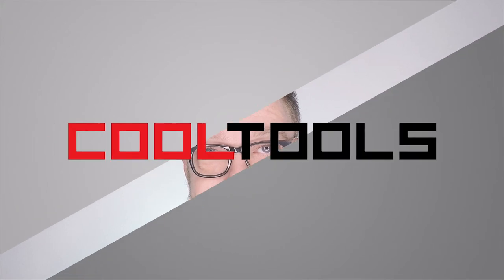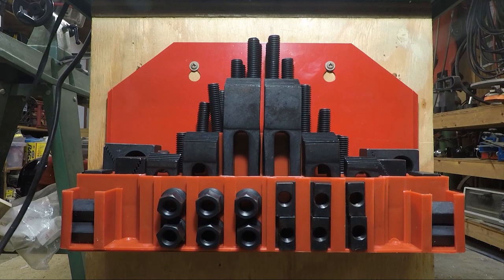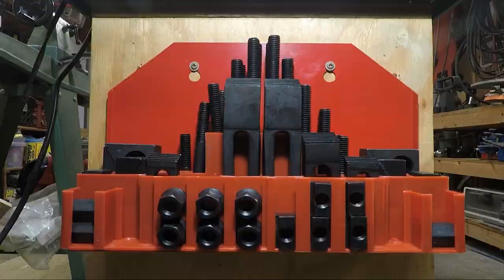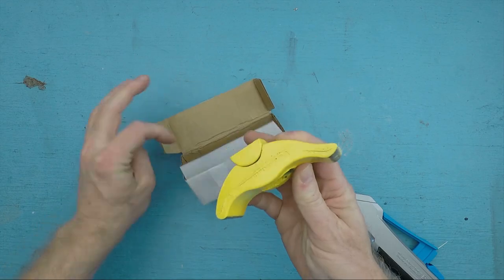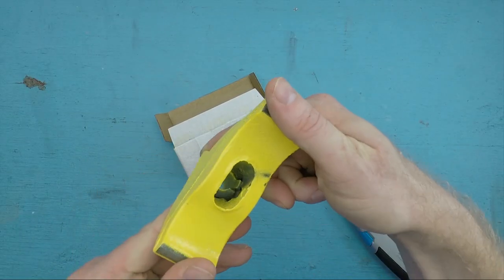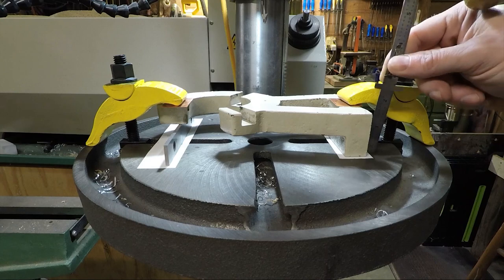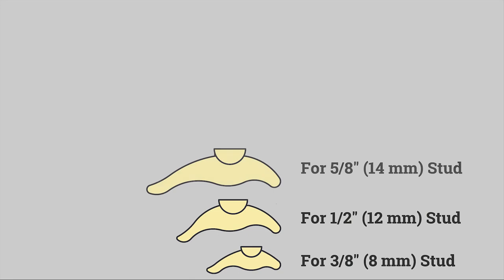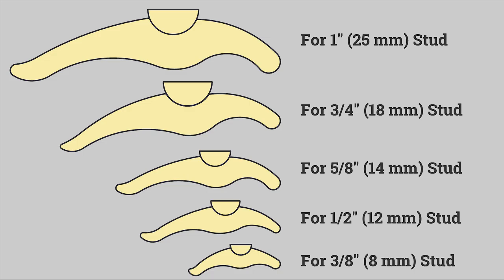RiteHite Clamps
Tools (Recommended):
Bessey 375L RiteHite Self-Positioning Hold Down Clamp - 3/8" stud
Bessey 376S RiteHite Self-Positioning Hold Down Clamp - 3/8" stud, long reach
Bessey 501S RiteHite Self-Positioning Hold Down Clamp - 1/2" stud
Bessey 501S RiteHite Self-Positioning Hold Down Clamp - 1/2" stud, long reach

Transcript:
Hi, I'm Sean Michael Ragan, and you're watching Cool Tools. If you have a mill or other machine tool with a T-slot table, you're probably using a strap clamp kit more-or-less like this one for workholding purposes. These kits typically have six different types of components: t-slot nuts that fit into your table, various lengths of threaded studs that fit into the t-slot nuts, coupling nuts that allow you to splice the studs together end-to-end, strap clamps that go over the ends of the studs, step blocks for propping up the ends of the clamps at various heights, and flange nuts that let you clamp the whole assembly together with your work. RiteHite clamps, like these, make all that fiddly work considerably easier by combining the strap clamp and the step block into a single self-adjusting unit. You can see they've got a nice curved shape that's designed to cam over as you apply pressure to the flat side of this bearing element, which is captive in the clamp but free to rotate through a short arc so that the clamping load is applied evenly, and straight down into the table, no matter what angle the clamp settles in. These are Bessey's model 501S standard-length clamps for 1/2 inch studs. They'll grab anything up to 1-3/4" in height, but of course if you need to shim them up to grab taller stuff you can. Bessey makes one smaller size for 3/8" studs which I've got here to show you for size comparison, as well as three larger sizes for 5/8-, 3/4-, and 1-inch studs, all of which, in my opinion, are larger than you're likely to need in a home shop. Each of those sizes is also available in a long-reach version which adds between 25 and 50 percent additional vertical clamping distance without the use of shims.